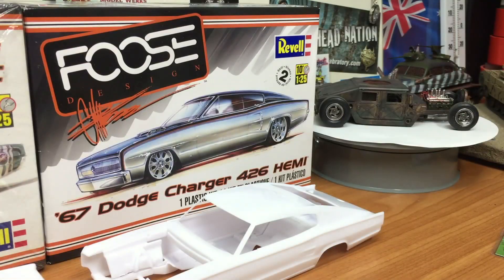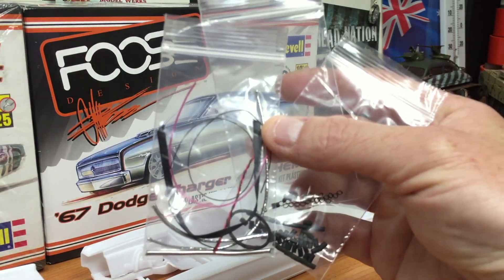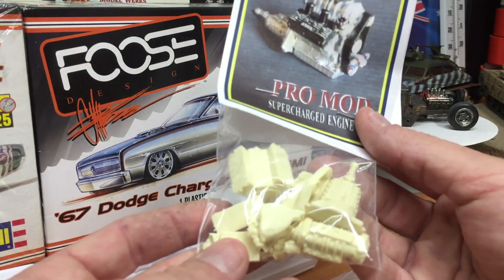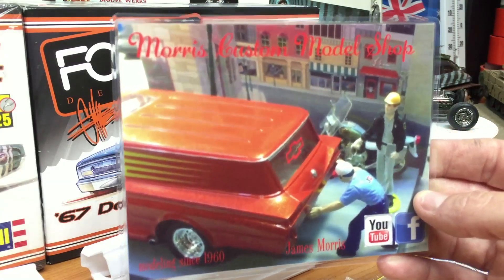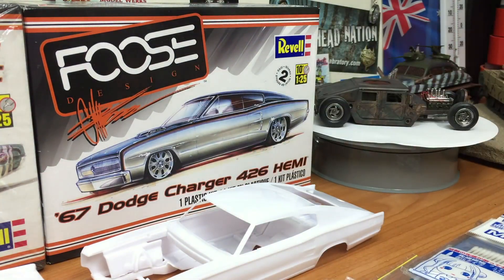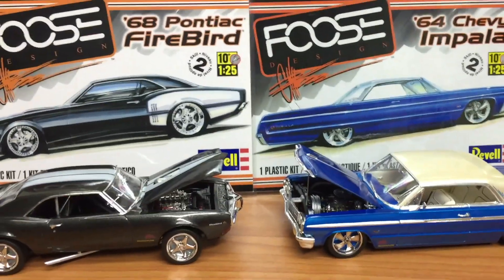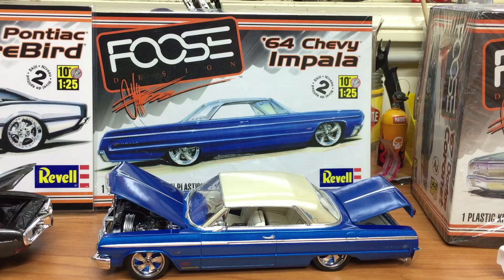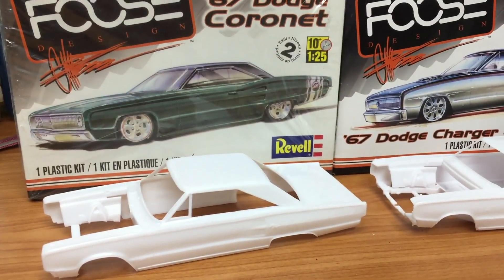Foose Design Kits + Mail Call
G'day everyone and thanks for stopping by again, this video i have been pondering on the next build looking at my Foose Design kits.
Plus a mail call from whats come in the last couple weeks.